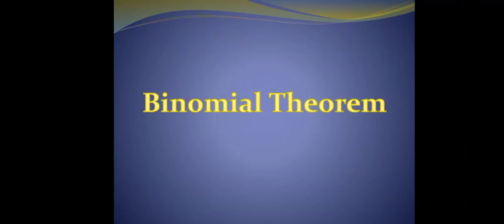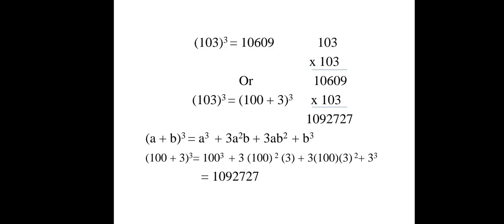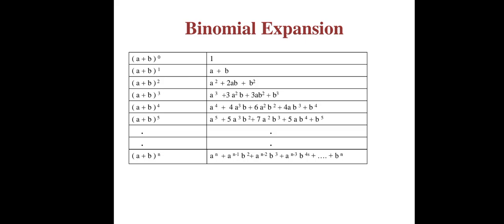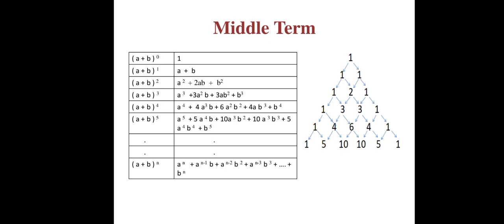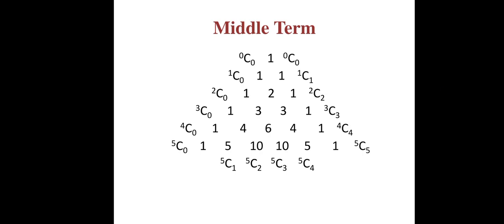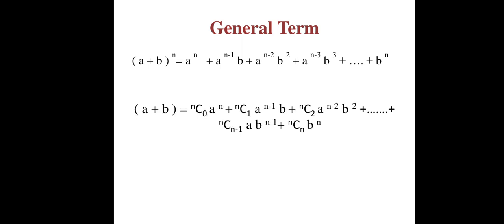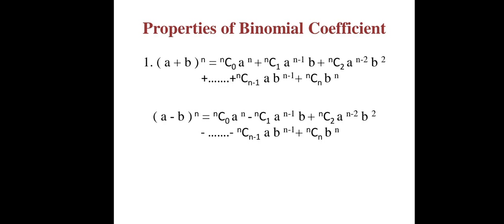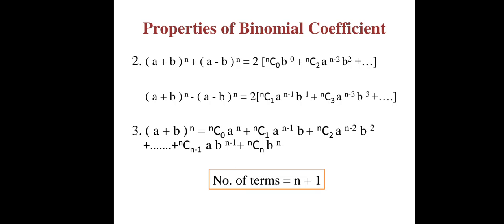Binomial Theorem Concept|Properties of Binomial Theorem|General Formula for Binomial Theorem